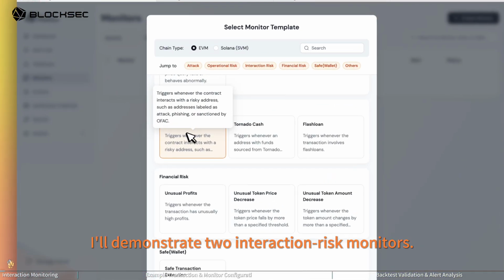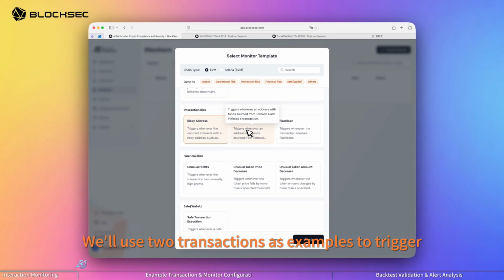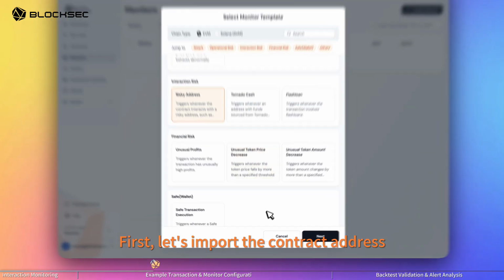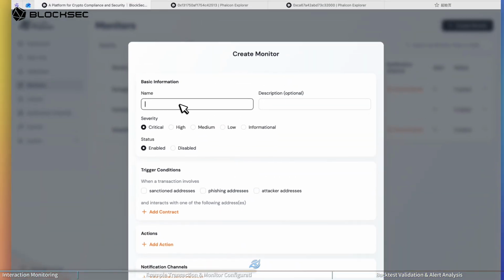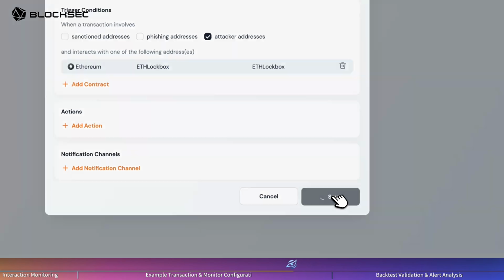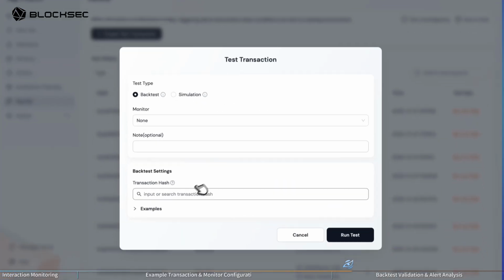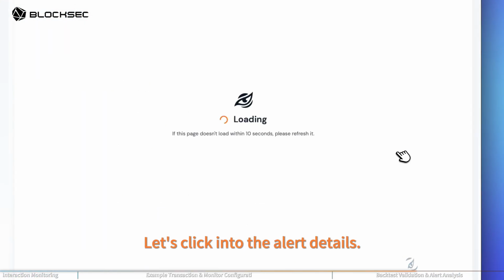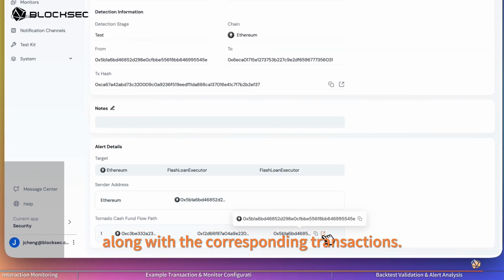06 Phalcon Security Demo: Detecting Risky Addresses & Tornado Cash Activity in Web3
Phalcon Security Demo — a hands-on walkthrough of interaction risk monitoring in Web3.

In this video, we demonstrate how to detect and analyze high-risk on-chain interactions, including:

Identifying risky addresses labeled as attacker, phishing, or sanctioned entities
Detecting transactions funded through Tornado Cash
Configuring interaction risk monitors
Backtesting real transactions and analyzing alert details

By combining address intelligence and transaction analysis, Phalcon Security helps teams identify suspicious activity early and reduce potential security risks.

Built for Web3 projects, exchanges, and security teams, the platform provides continuous monitoring of on-chain interactions and risk signals.